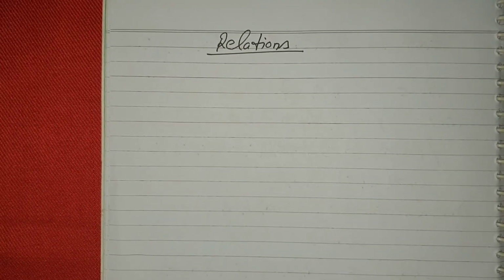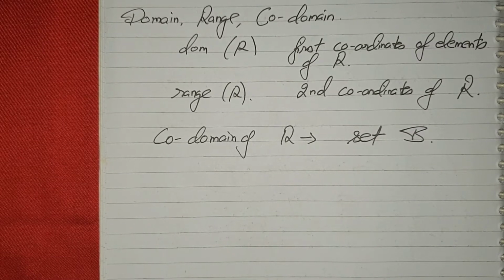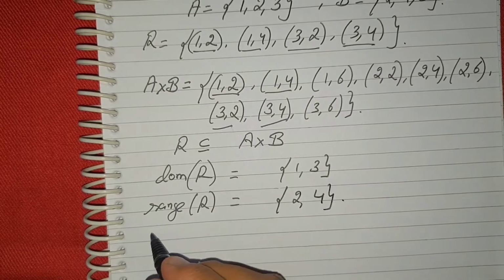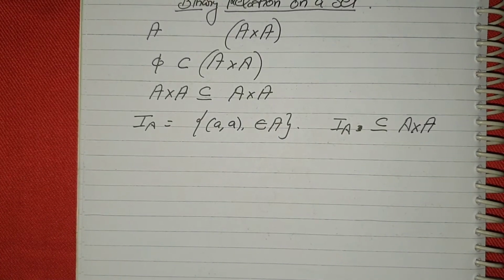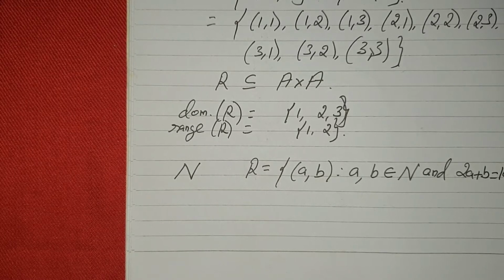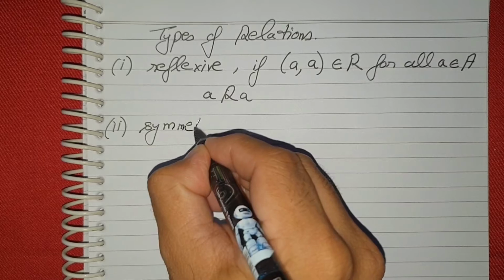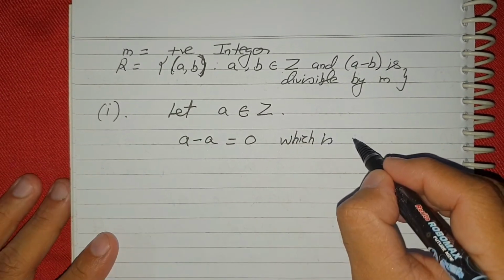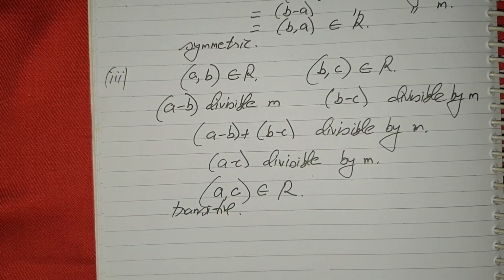Relations and functions |part 2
this video contains explanation of Relations of 11th grade maths and types of relations explained step by step with examples.. happy streaming
Learn maths at home by Dinesh Nayal.